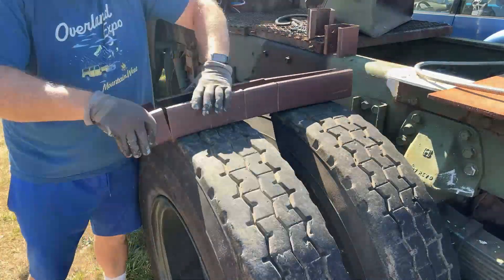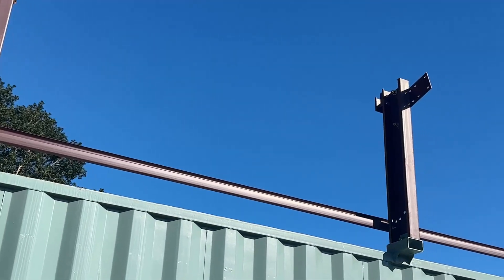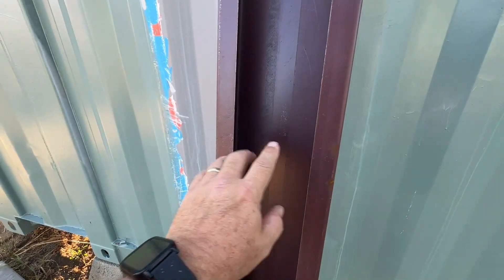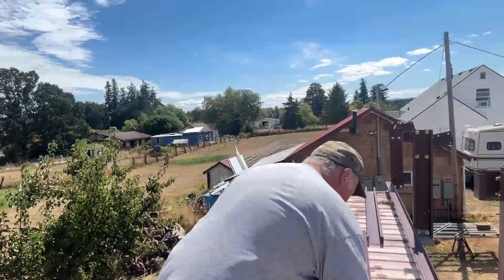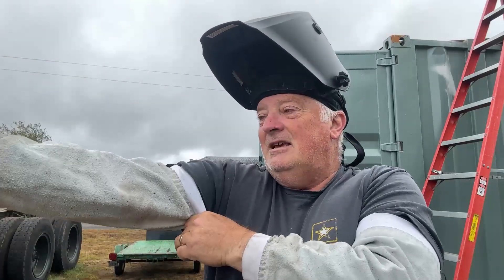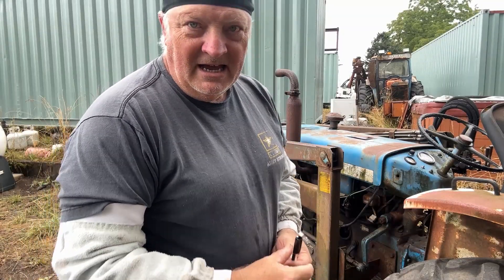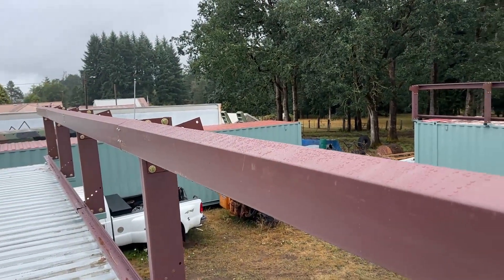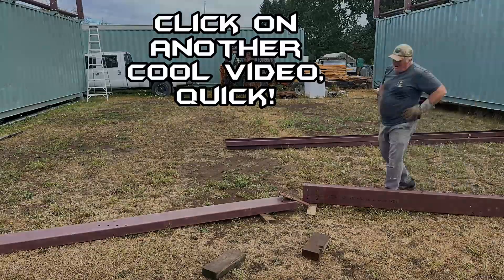Shipping Container Shop Build: gird walls! (pt5)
This Toro brand shipping container roof system has been a journey! To DIY this, all by myself, so far has had its ups and downs... mostly, downs! But now, I am starting to bolt stuff together and it is going up fast... so long as I can decipher the engineering prints.

In this video, I complete all the fabricated bracket installations, and finish the gird walls. Some great tips and finding more print issues are found within.

This is part 5 of a series until I finally finish it... which is I hope before summer ends!

Click the Super Thanks if this was worth the watch.
OR,  If you are loving it, support my unique outreach ministry at PayPal.

We support the Lewis County Gospel Mission. Send the Mission a check via snail mail at...
...add in the memo part of the check "YouTube Outreach."